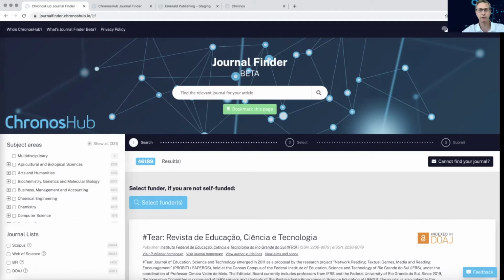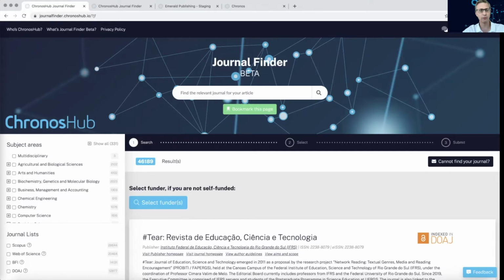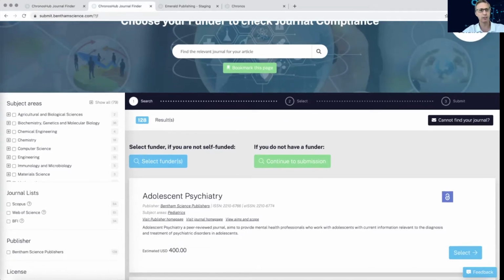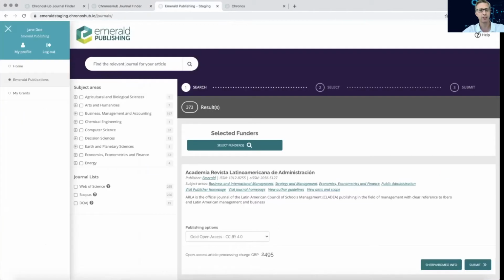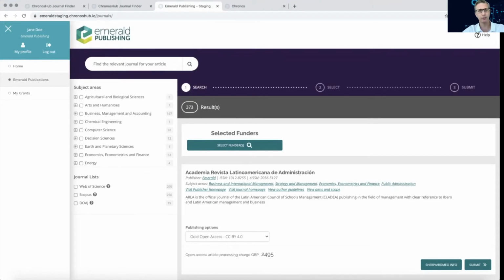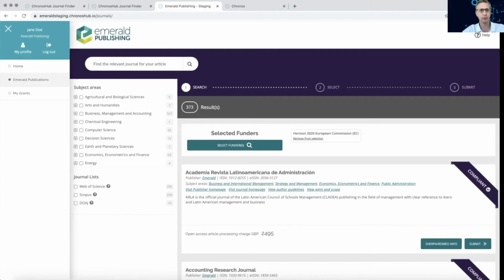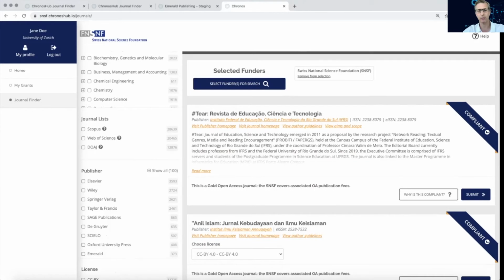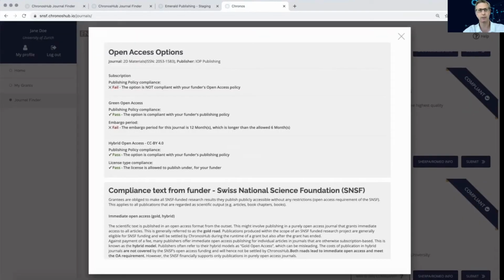ChronosHub Branded Journal Finder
In this short introduction, we will show you how the ChronosHub branded Journal Finder (either public, or via login) can be used by publishers, funders, or institutions.

The branded Journal Finder includes:
- Your branding (logo, colors)
- You choose which journals are displayed
- You can add special conditions that apply to certain journals (like open access agreements)
- You can define the search parameters
- You can choose if your branded journal finder should be public or only via login (this determines the layout)